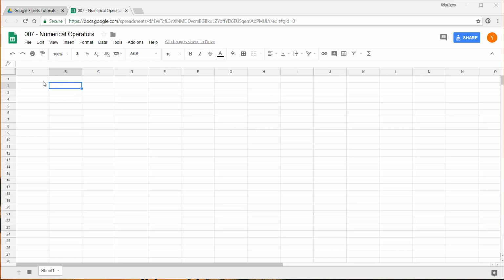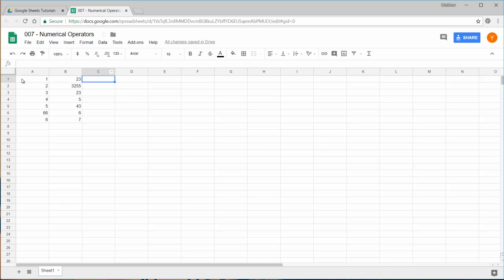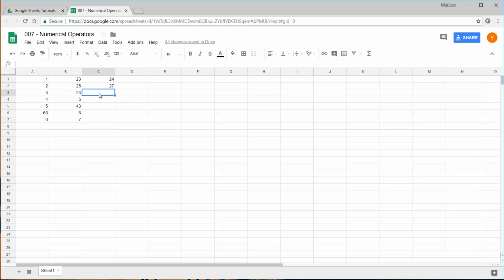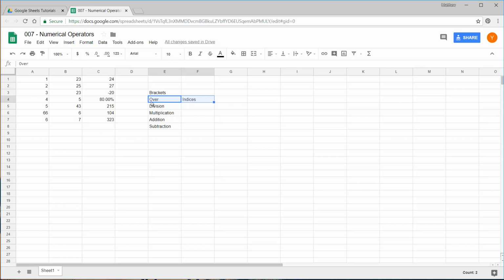Google Sheets - 007 - Numerical Operators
Using the standard numerical operators in order to create simple formulas.

Until the full series is uploaded. Access to the google drive used in these tutorials will be limited to patreons only. Once the full series is created I will lock the drive down and share for all but I don't want to risk corrupting ahead of this time.